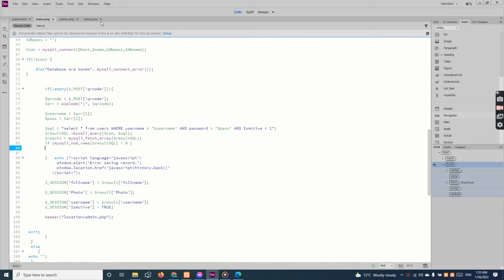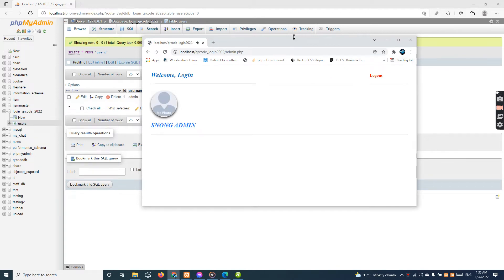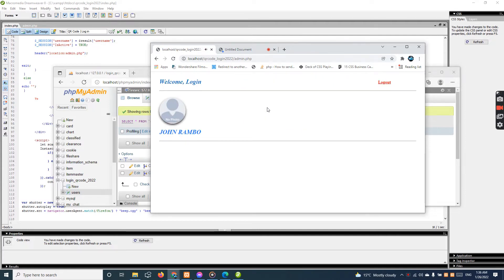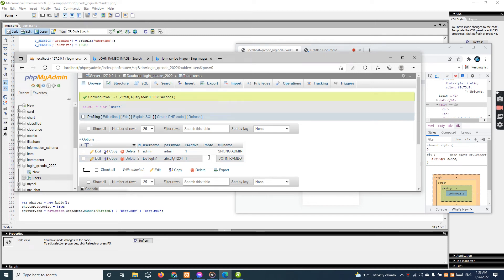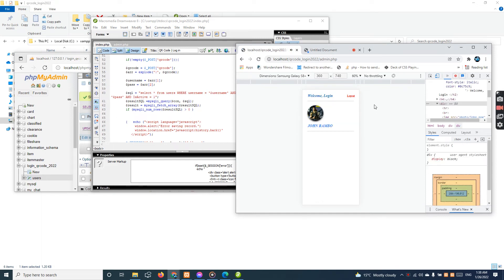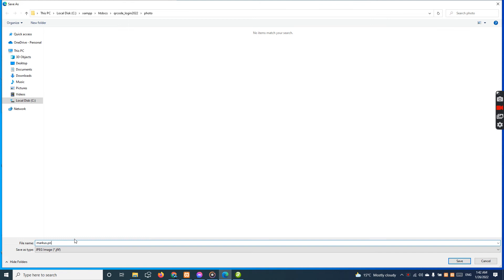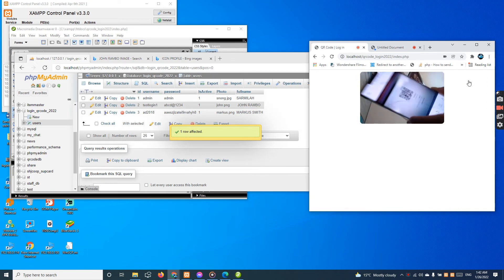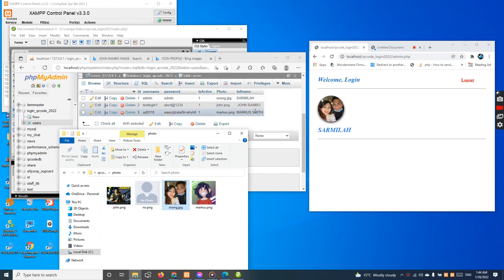SCANN CAMERA QRCODE LOGIN 2022 100% WORKING PHP MYSQLI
SCANN CAMERA QRCODE LOGIN 2022 100% WORKING